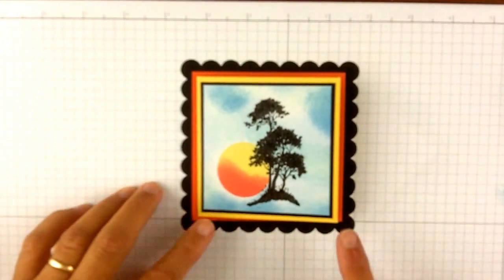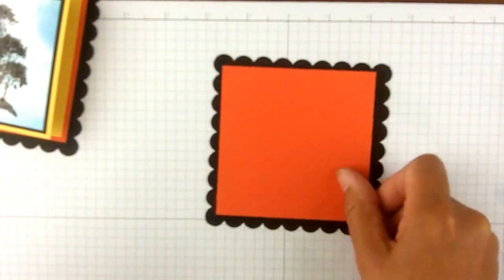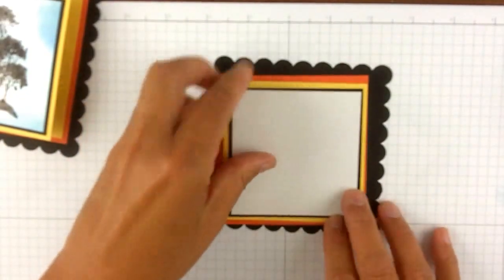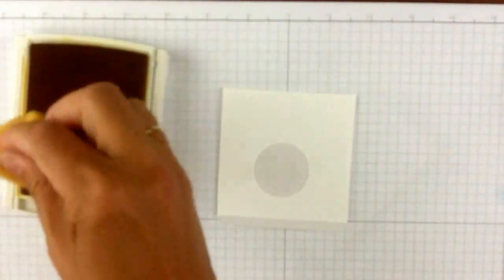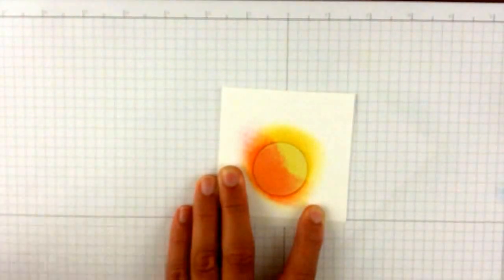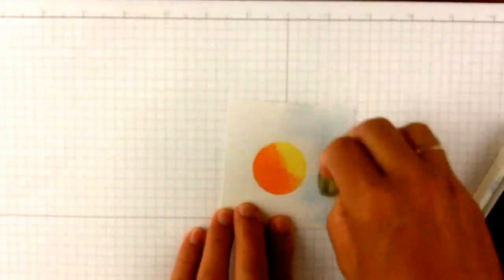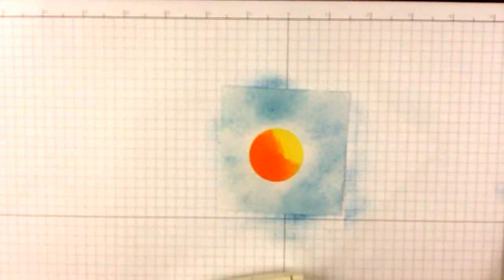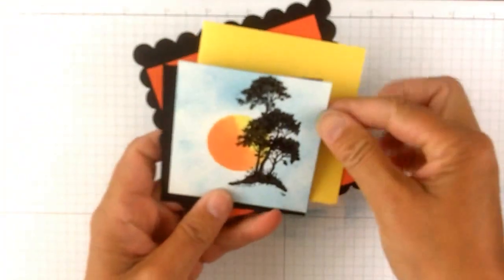Stampin' Up! Serene Silhouettes Card #2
Using a sponging technique on glossy card stock gives a great background to this Serene Silhouettes card.